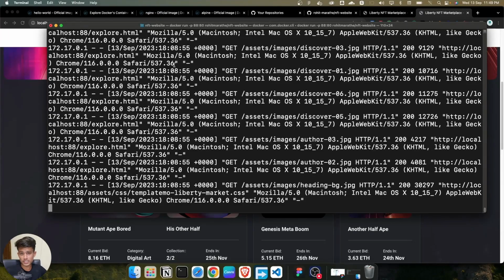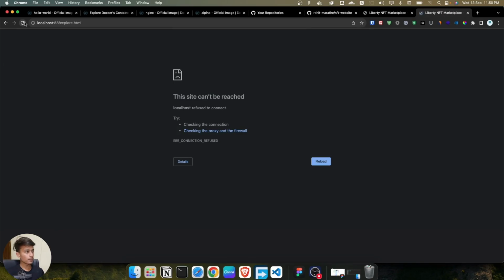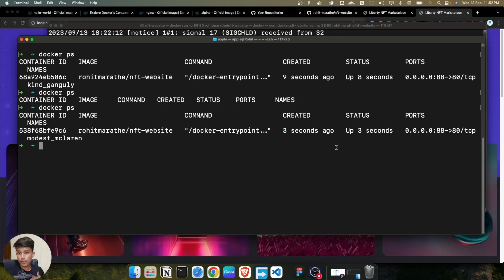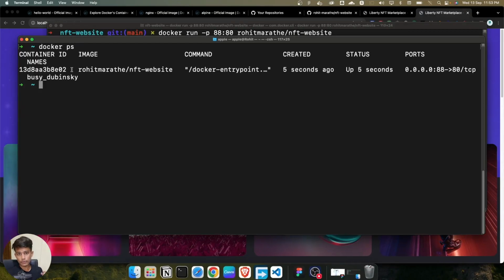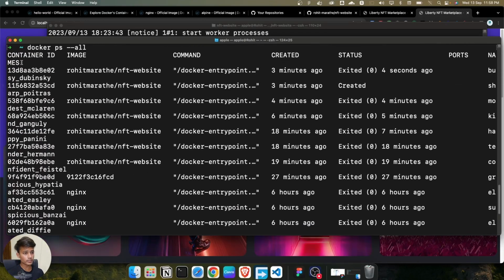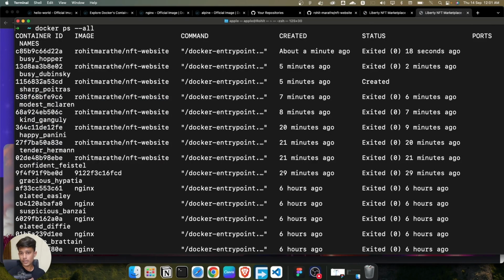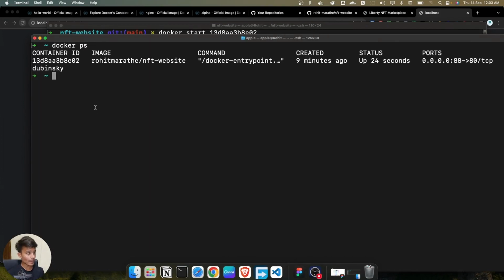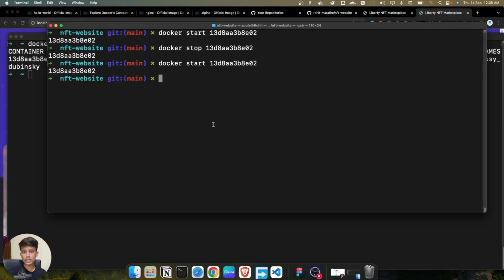Docker For Beginners: How image run in the docker container and how to manage it (Lecture 10)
Welcome to our Docker For Beginners Series! In this video, we're covering "Managing Docker Images and Containers" tutorial. In this comprehensive guide, we'll explore how Docker images run in containers and provide insights on how to effectively manage them. Whether you're new to Docker or seeking to enhance your container management skills, this tutorial offers practical explanations and tips to help you efficiently manage your Docker images and containers.

Don't miss out!